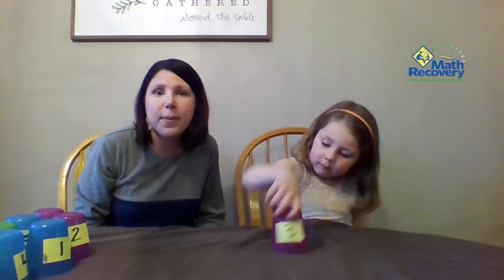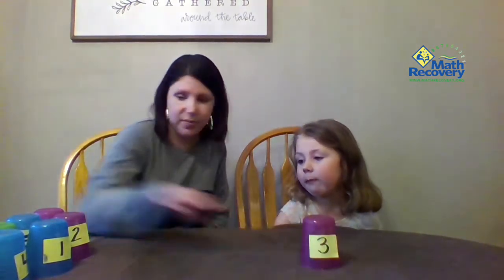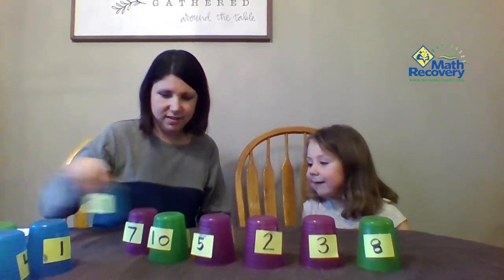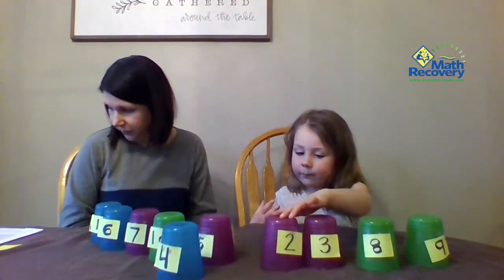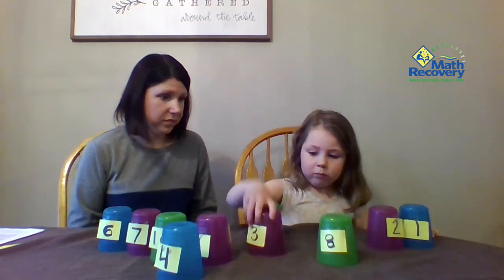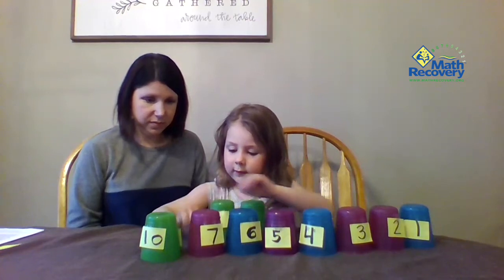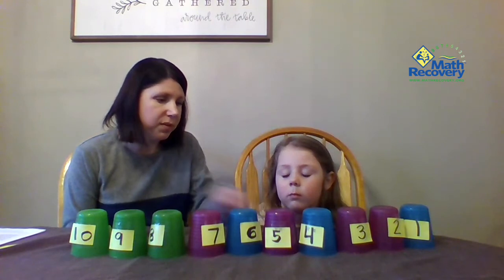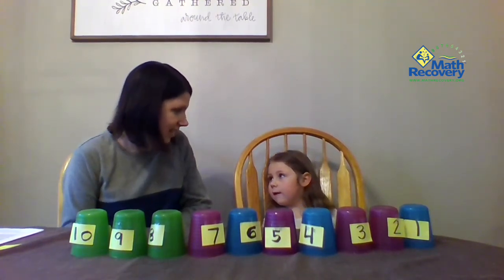Number Sequence with Cups: 1-10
Materials Needed:
Cups
Markers
Post - its
Learn how to practice number sequences with your child.

Students play Number Sequence with Cups to strengthen forward number sequence, backward number sequence and number identification. The teacher picks a sequence of numbers.  Each cup will have a number written on both sides (the cup will be upside down).  Students say the number as the cups are placed randomly in front of them and arranges the cups.

How To Play:
1.T wo players or more.
2. Player 1 says each number as the cups are randomly placed in front of them.
3.Player 1 puts the cups in order from smallest to largest or largest to smallest.
4. Player 1 reads the numbers back to player 2.
5. Sequence repeats for player 2
6.Game repeats for player 2 with same sequence of cups or a new sequence.